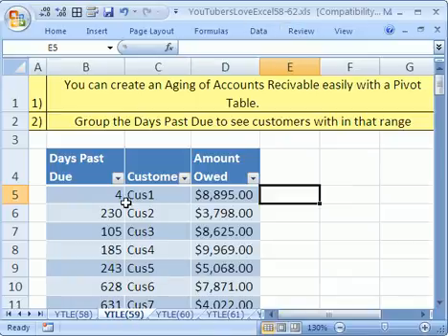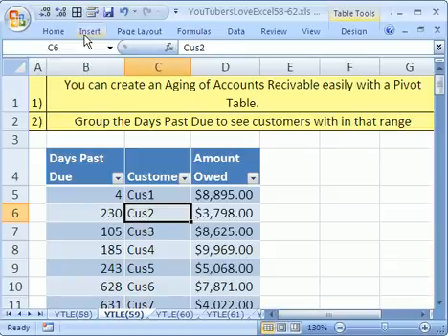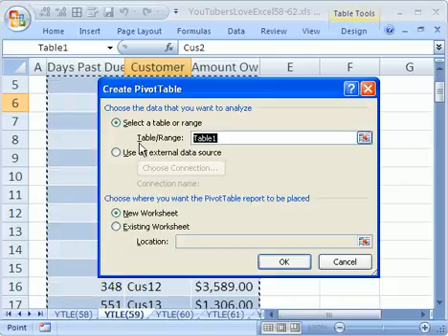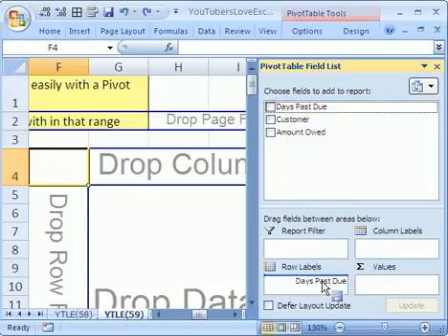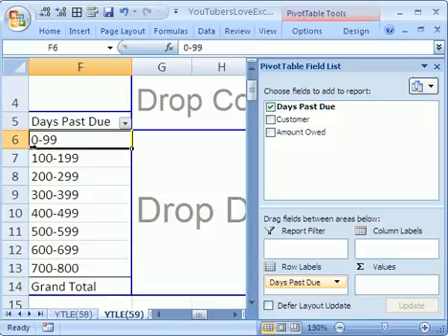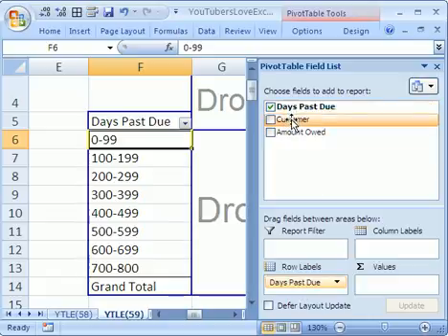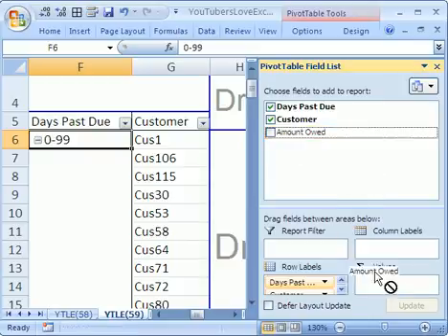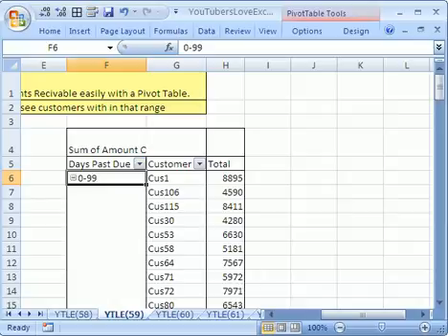YTLE#59: Pivot Table for Age Account Receivable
See how to create an Aged Accounts Receivable Report using a Pivot Table PivotTable and Grouping.